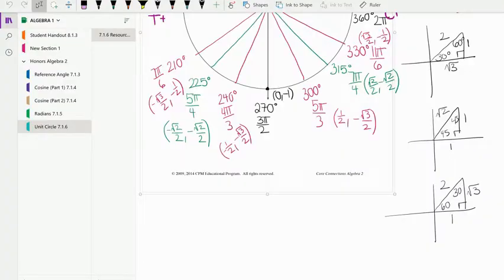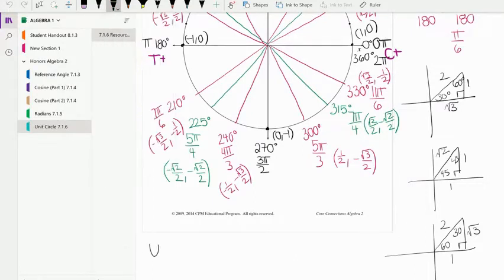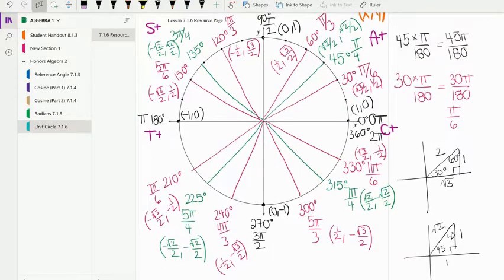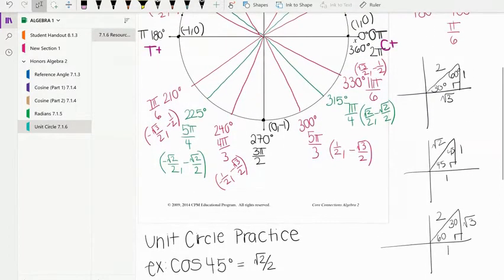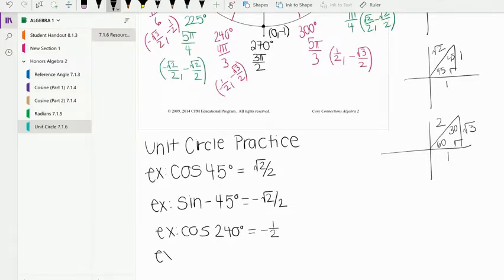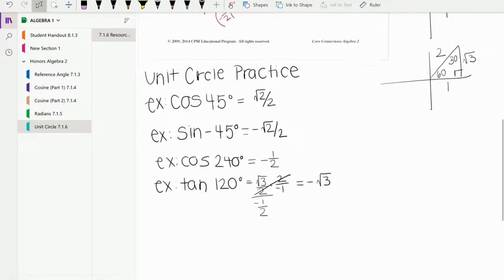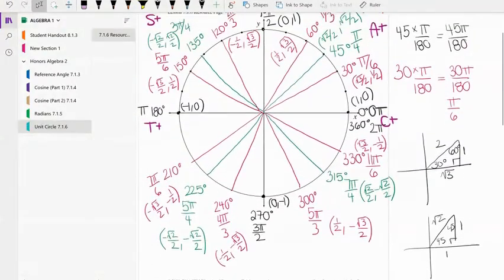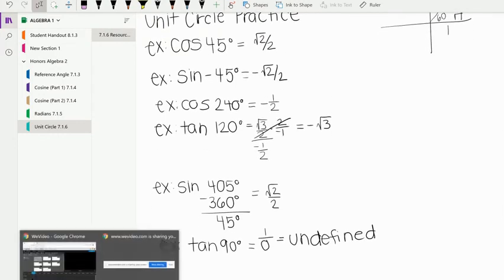Unit Circle Practice